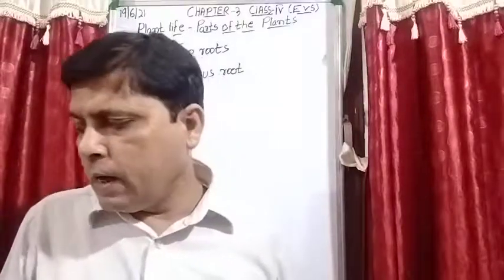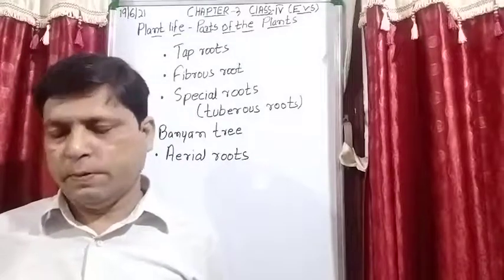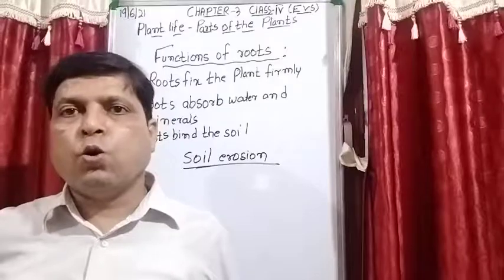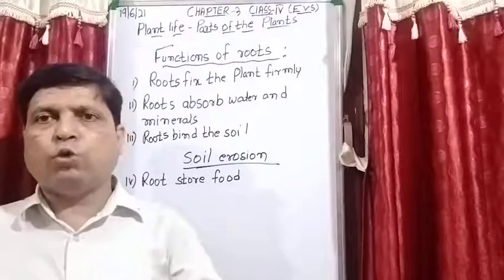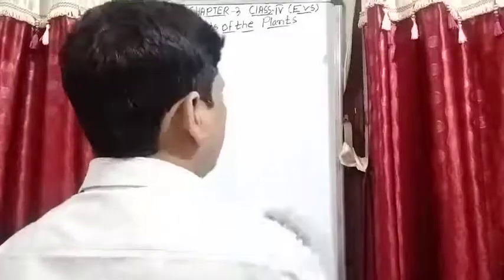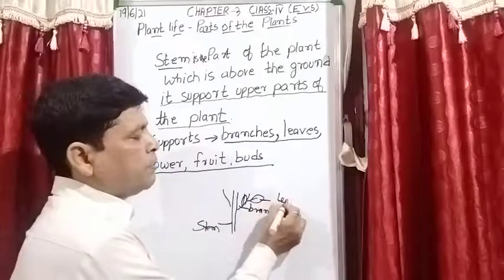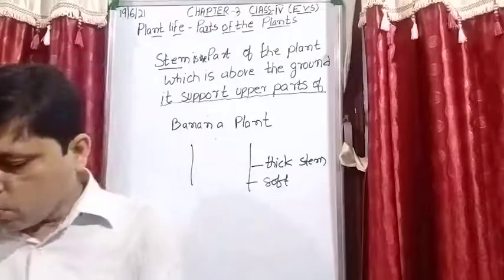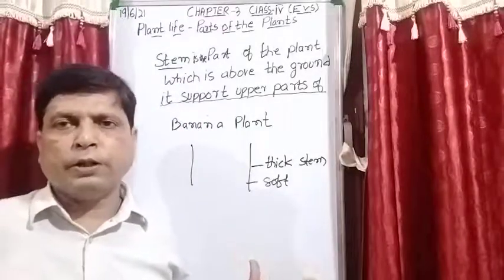Class IV EVS 19 06 2020 by Mr Rupesh Chapter 3 Functions of roots